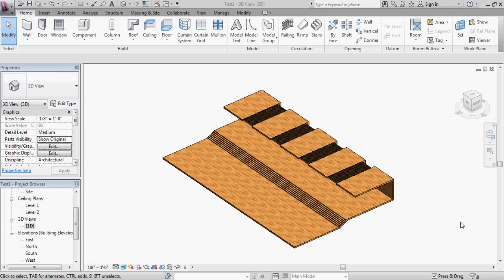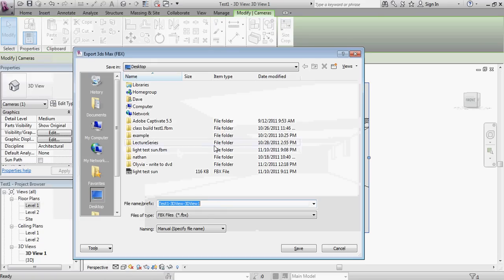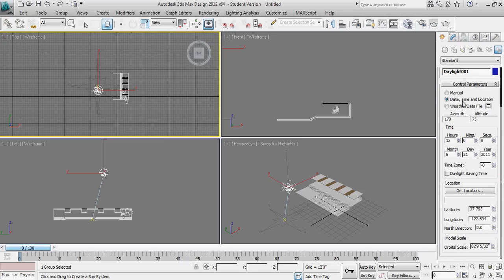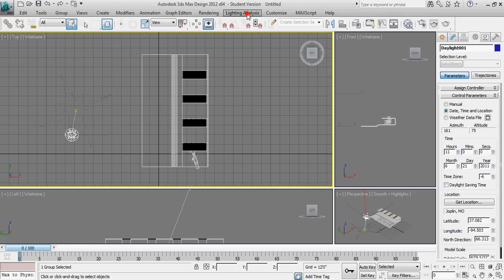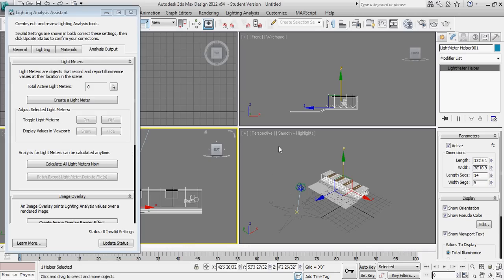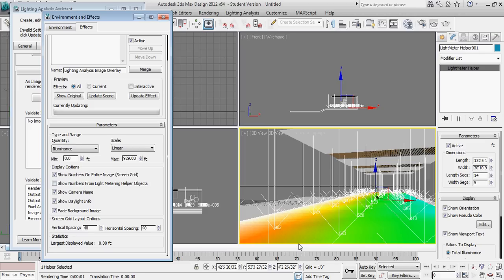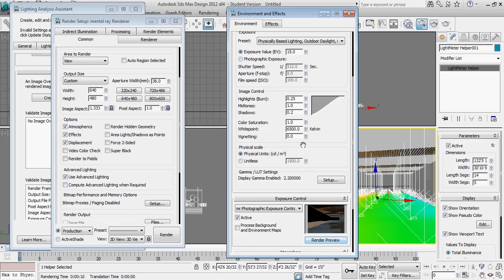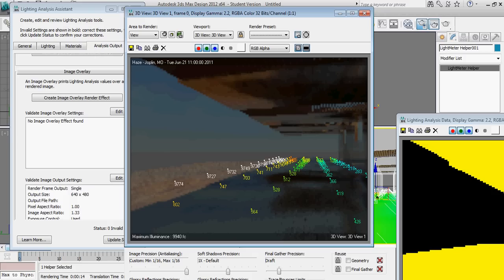3ds Max Lighting Analysis